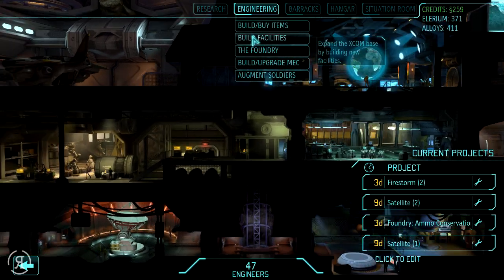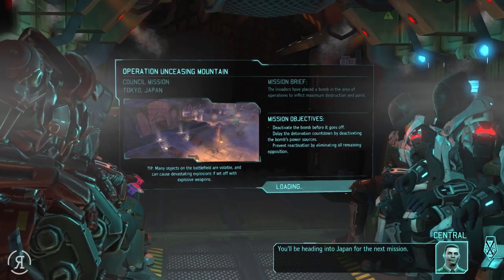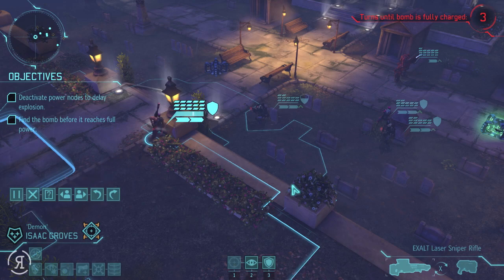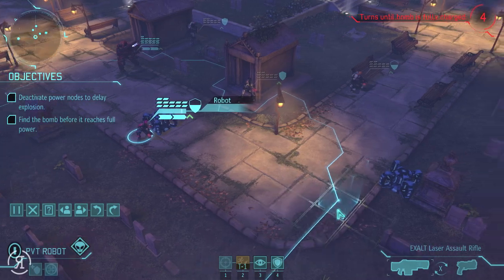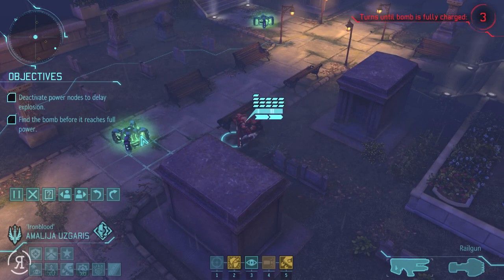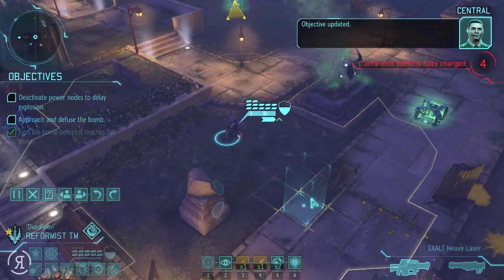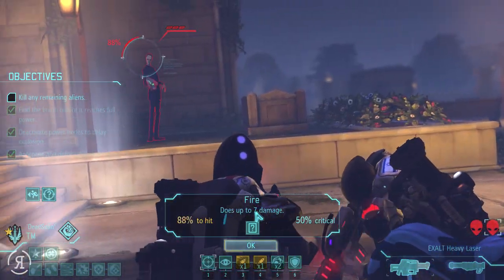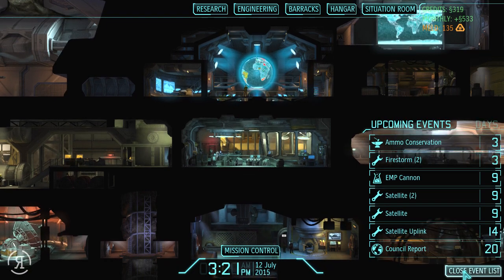XCOM: Enemy Within - Part 35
We once again venture into the world of XCOM: Enemy Within and attempt to survive longer than our previous foray into Enemy Unknown. Note: Soldier names will be taken from the first video only so please comment on that if you wish to have your name entered (state your desired first name, surname and nickname) with the names from the previous series I already have stored.

"XCOM: Enemy Within is the expansion to the 2012 Game of the Year award-winning strategy game XCOM: Enemy Unknown. Enemy Within adds an incredible array of new abilities, upgrades and weapons to combat new enemy and alien threats. This expansion also introduces new maps and missions, new tactical and strategic gameplay, and new multiplayer content providing a fresh new gameplay experience."

XCOM: Enemy Within - Part

XCOM "X-COM" "X COM" Enemy Unknown Within Let's Play "Lets Play" Walkthrough HD Gameplay PC ReformistTM Reformist TM "Playthrough Part" With Commentary Video Game